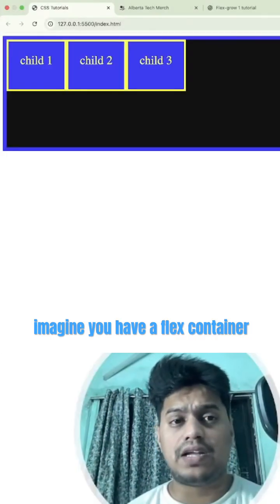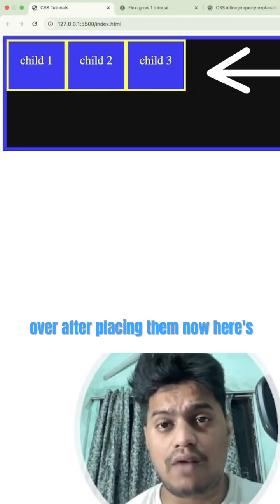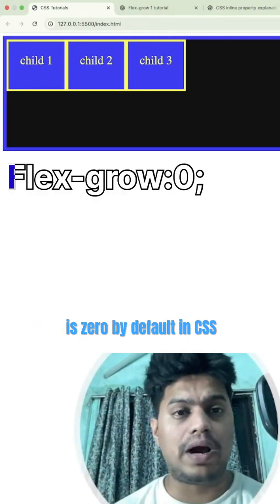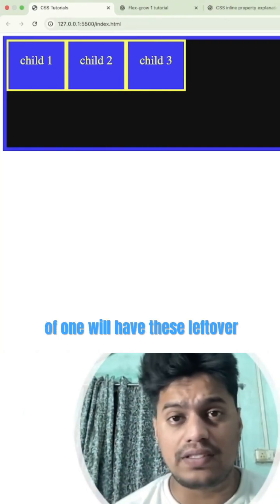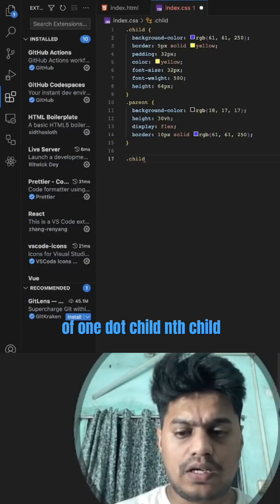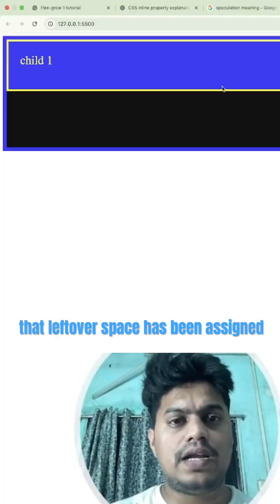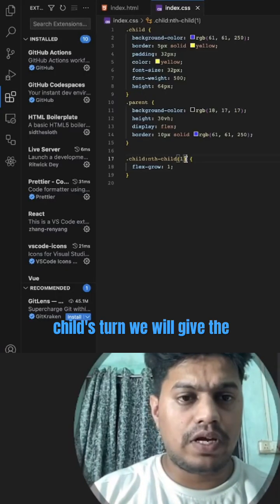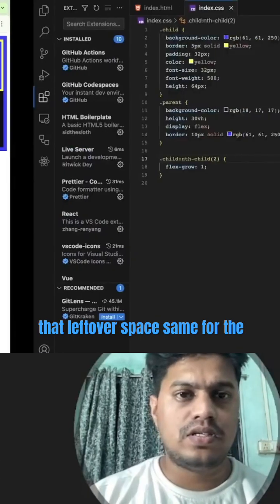Flex grow 1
what does flex grow 1 mean in css flexbox
what flex 1 means
what is css flex 1
what is flex 1 in css
what is flex grow 1 in css
what is flex in css
what is flex-grow in css
why flex grow is not working
advance css
coding
javascript
html
coding ninja
code with harry
advanced css topics
intermidiate css